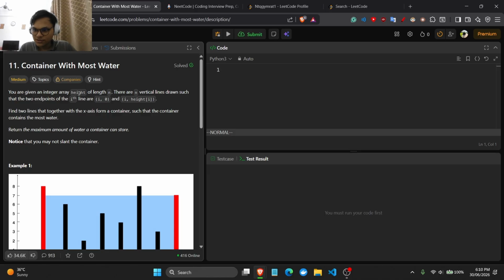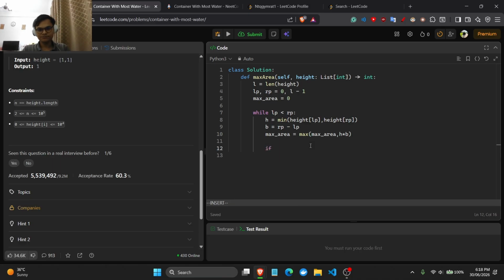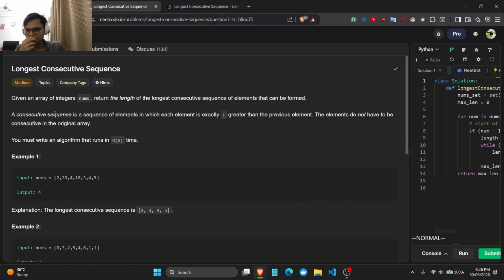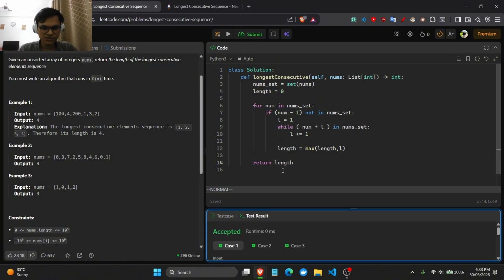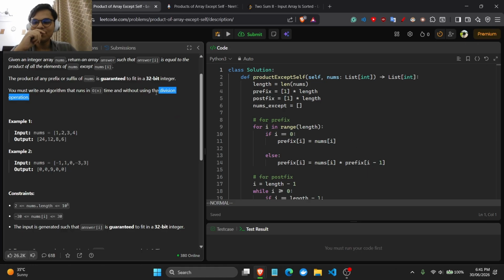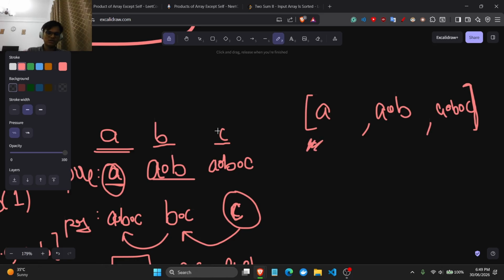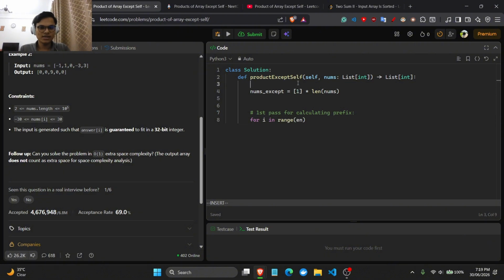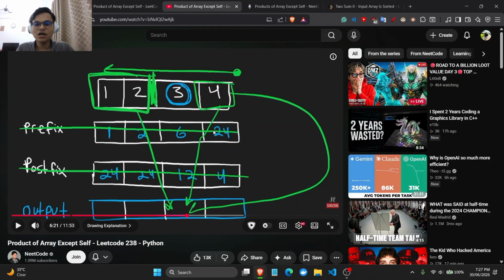Revisiting Old Questions ( NeetCode, LeetCode )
Instead of revising with my friends, I did the logical thing and revisited old LeetCode questions to refresh my memory in the hopes of not forgetting the concepts I had learned. I also tried solving Product of Array Except Self, but that question completely flew over my head. We will get it in the upcoming videos (hopefully).